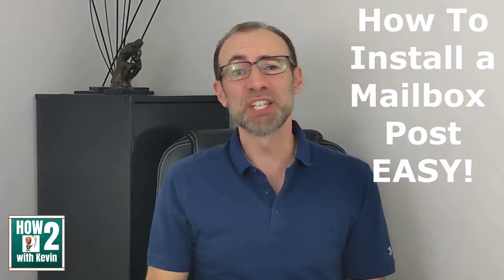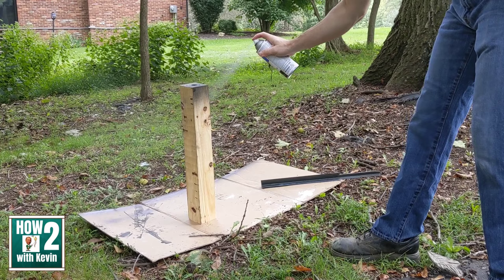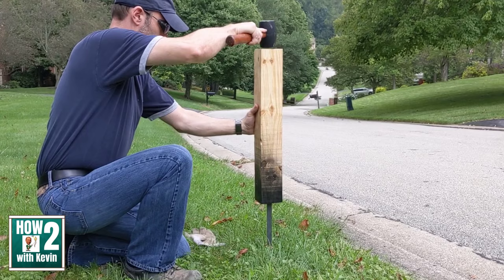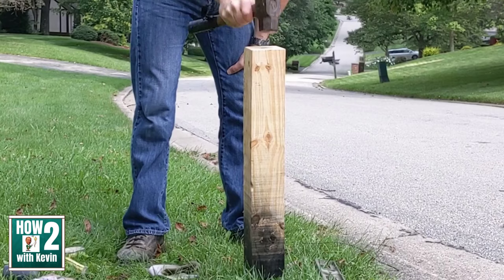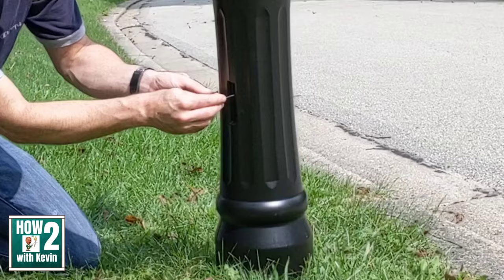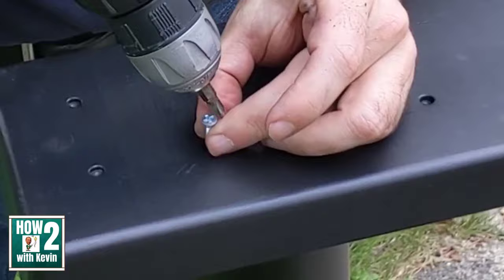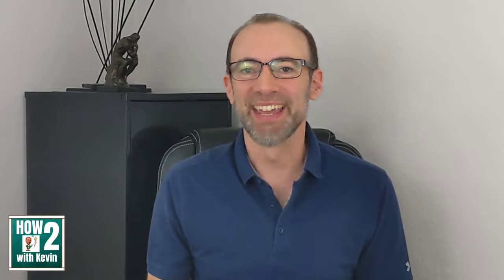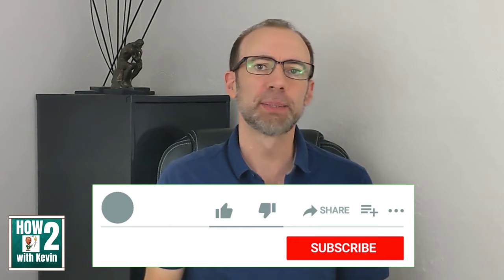How to Easily Install a Mailbox Post: No Digging, No Concrete!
In this video, I show you how to easily install a mailbox post and mailbox without digging and without concrete…under 20 minutes by using a no dig anchoring kit by Gibralter. I show you step by step of what I did in real time, as well as review the products.  This was the first time I’ve done this DIY project and feel that many DIY’ers could complete this project successfully as well.

Products used :

Gibralter Anchor Post Kit
Postal Pro Madison Mailbox and Post Kit

Tools and Equipment:
  Required:
     Hammer
     Power Drill with Screwdriver bit
  Optional:
      Level
      Wooden Mallet
      Spray Paint

For safety, use protective eyewear, ear protection devices and gloves.
(Products are not sponsored, just helping you find the products I talk about!
If you enjoy the video and are interested in helping grow a community where we learn new things to make our lives better...please LIKE, SUBSCRIBE, and SHARE with your family, friends and on your social media sites.

To learn more about investing and financial wellness, check out my FIRST channel~
Healthy, Wealthy, and Wise: